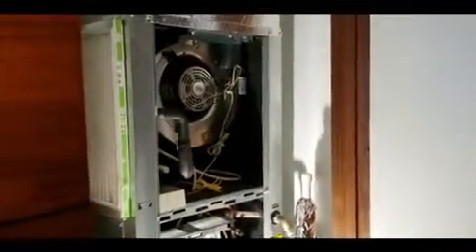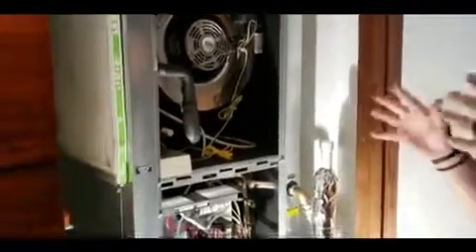Total Appliance - ClimateMaster Install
Gerson, Ariel and Joseph from Total Appliance go over what they like about ClimateMaster and working with Tropic Supply.